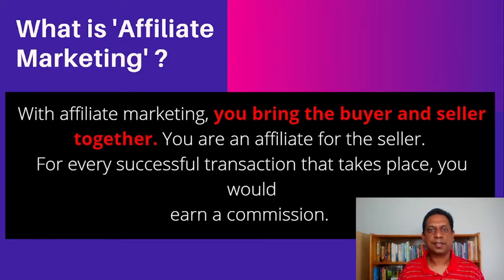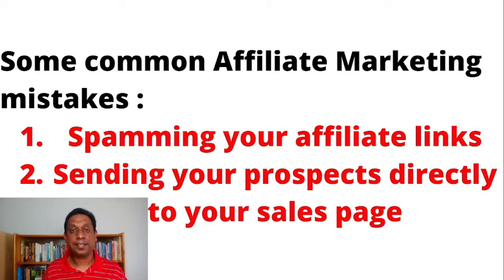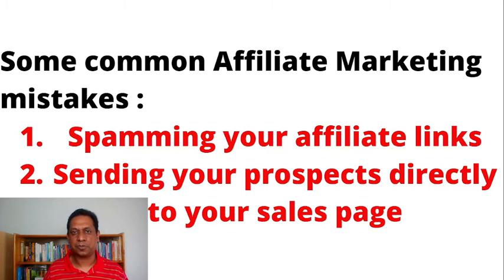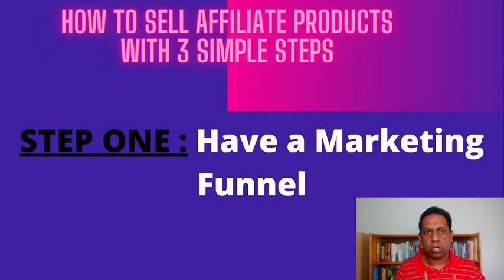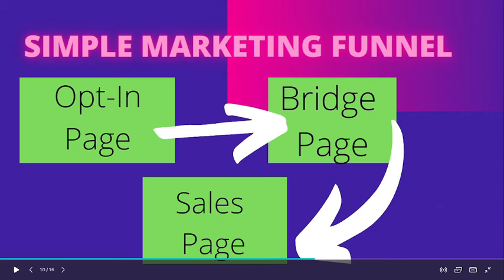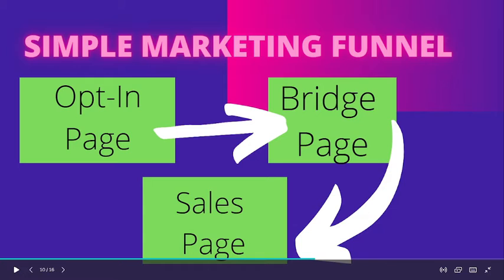How To Sell Affiliate Products With 3 Simple Steps Even If You Are a Newbie!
Is Affiliate Marketing Hard? This is how to sell affiliate products with 3 simple steps. It does not have to be complicated. You just need to implement the steps properly and be consistent.

Affiliate marketing is a business model where you earn commissions from selling other people's products or services. You can do it either from having your own website, or you can do it from a YouTube channel.

The Wrong Ways of Doing Affiliate Marketing
You should not spam your affiliate links all across social media.
You should not send your customers directly to your sales page of the product that you are promoting.

How to sell affiliate products with 3 simple steps
STEP ONE: Have a marketing funnel
STEP TWO: Have an autoresponder
STEP THREE: Have a good traffic source